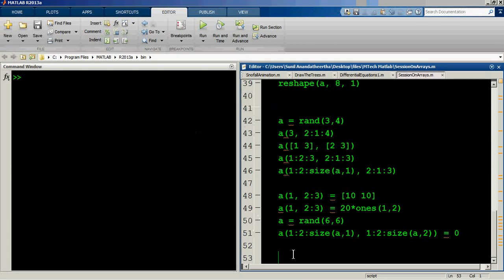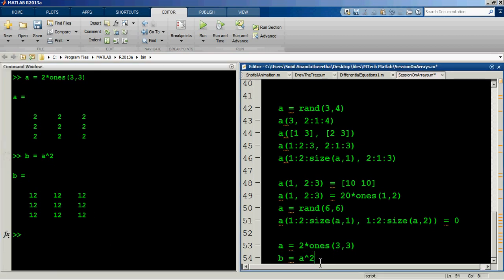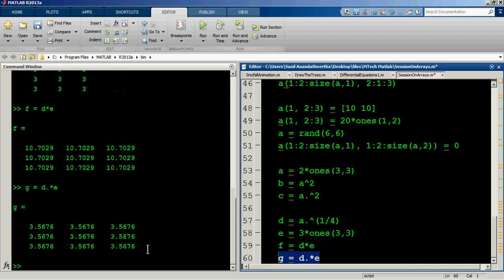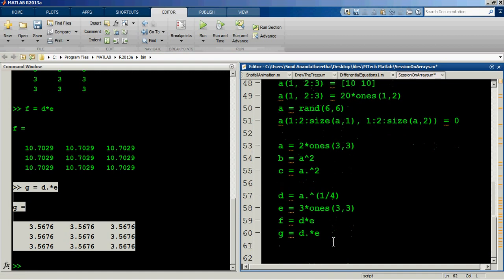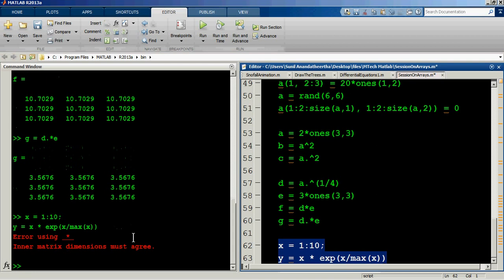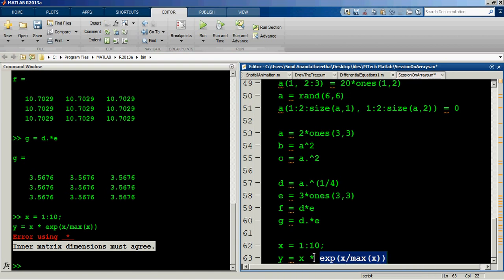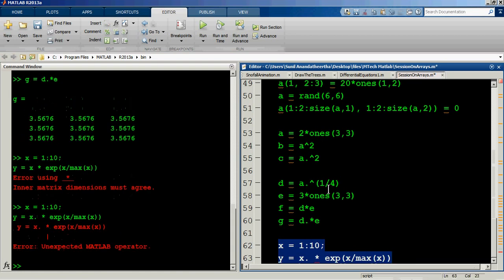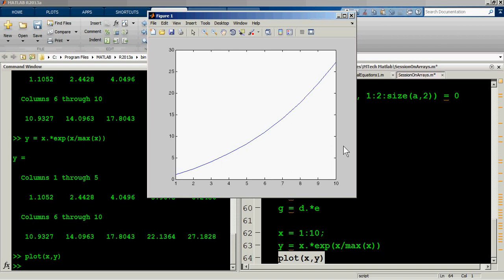Matrix operations in MATLAB - 1